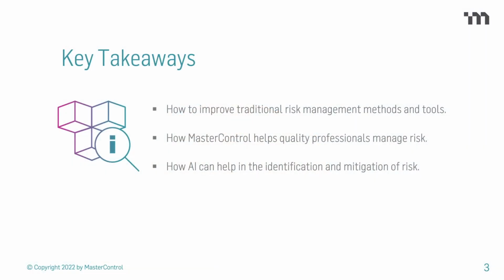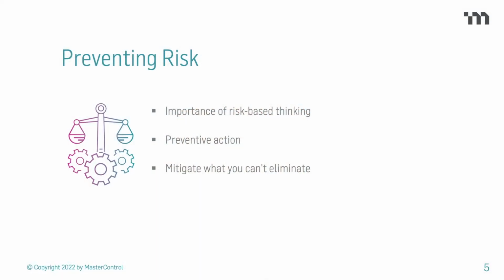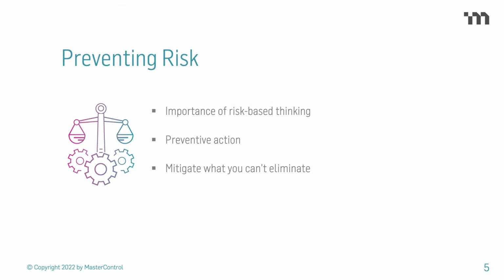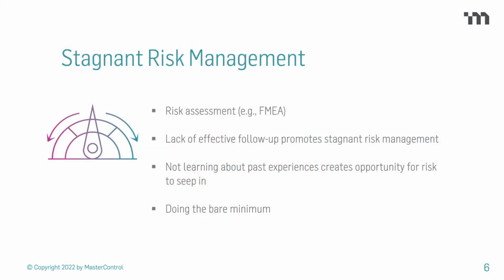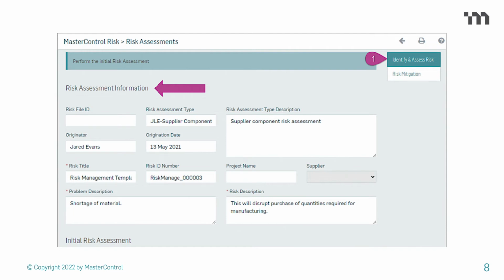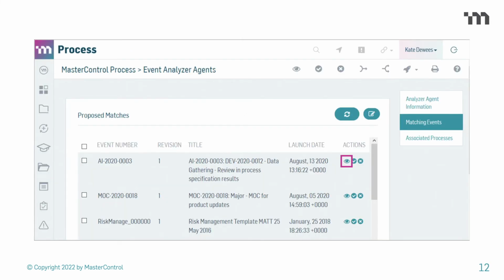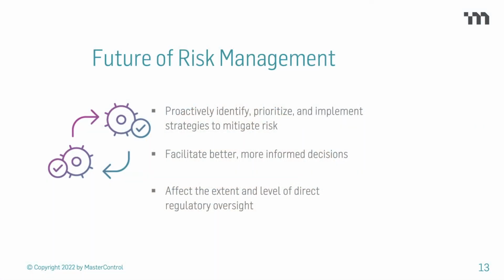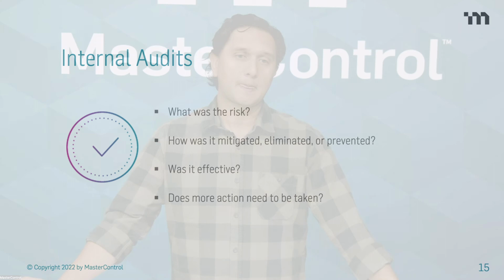Best Practices for Life Sciences Quality Leaders to Manager and Mitigate Risk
In the life sciences, proper risk management practices can literally save lives. Risk is at the forefront of every quality professional’s mind, but with so many ways to manage risk, how can you choose what’s best for your organization? In this webinar, join MasterControl Senior Product Manager Peter Harris as he explains how risk management solutions and processes can help.

• The weaknesses of traditional risk management methods and tools and how digital systems improve upon those.
• How enterprise risk management software helps quality professionals manage risk by using automation to speed up processes and ensure follow-up.
• How artificial intelligence (AI) will eventually make risk mitigation automatic, track the results of the mitigation, and suggest more effective actions.

0:30 Peter Harris Intro
14:57 MasterControl Quality Risk Management Solutions
5:43 Sources of Quality Risk
6:40 Preventing Risk
12:16 Effective Risk Management
17:08 Risk Management Challenges
21:08 The Future of Risk Management
23:42 Internal Audits